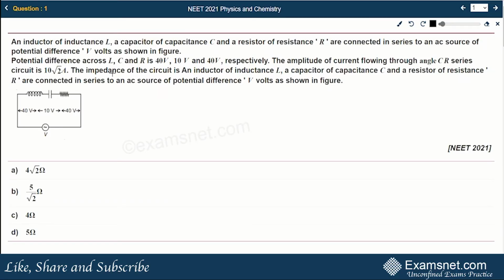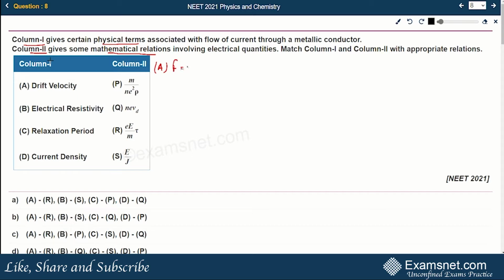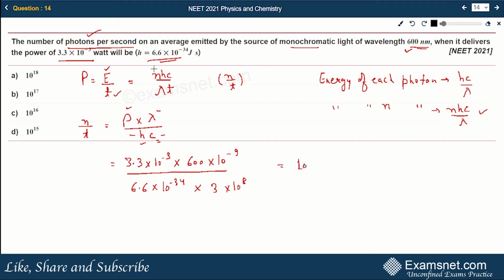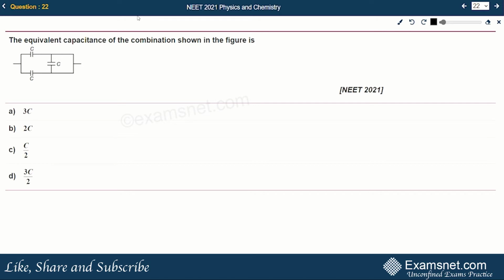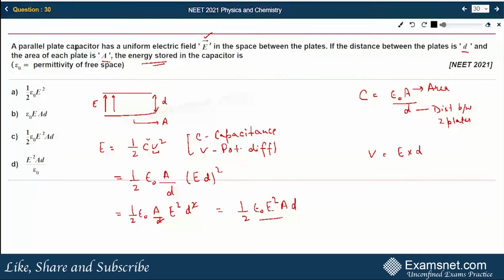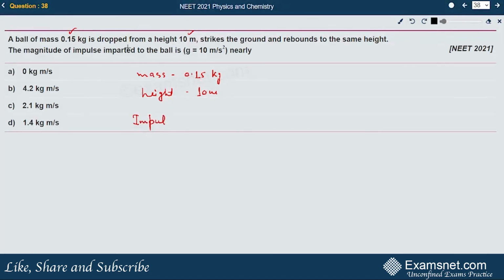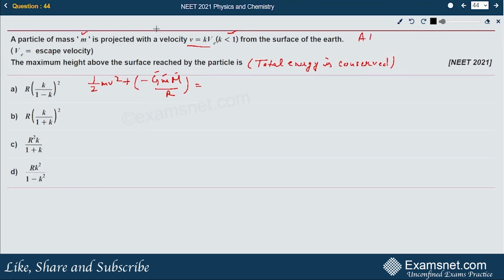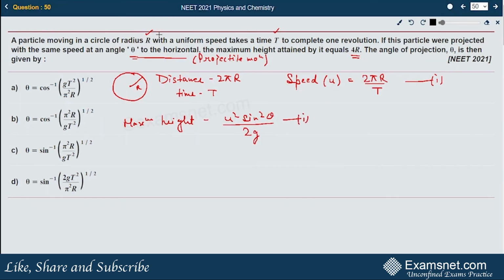NEET 2021 Physics paper Solutions with clear explanations for questions 1 to 50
NEET 2021 Exam Physics solved paper with clear explanations for questions 1 to 50

➤ *Jump to Questions* :

00:00 - Intro
00:13 - Question 1
03:14 - Question 2
07:50 - Question 3
09:08 - Question 4
11:05 - Question 5
13:33 - Question 6
15:42 - Question 7
18:50 - Question 8
23:32 - Question 9
25:43 - Question 10
28:15 - Question 11
31:56 - Question 12
33:24 - Question 13
36:50 - Question 14
39:05 - Question 15
41:42 - Question 16
45:05 - Question 17
48:45 - Question 18
51:31 - Question 19
53:27 - Question 20
55:32 - Question 21
57:49 - Question 22
58:43 - Question 23
1:00:32 - Question 24
1:02:16 - Question 25
1:04:27 - Question 26
1:08:57 - Question 27
1:11:25 - Question 28
1:12:56 - Question 29
1:15:28 - Question 30
1:17:40 - Question 31
1:19:56 - Question 32
1:21:28 - Question 33
1:22:48 - Question 34
1:24:55 - Question 35
1:27:10 - Question 36
1:30:31 - Question 37
1:35:52 - Question 38
1:39:11 - Question 39
1:43:12 - Question 40
1:47:18 - Question 41
1:48:47 - Question 42
1:51:16 - Question 43
1:54:29 - Question 44
1:58:56 - Question 45
2:02:24 - Question 46
2:05:25 - Question 47
2:08:24 - Question 48
2:10:57 - Question 49
2:13:42 - Question 50